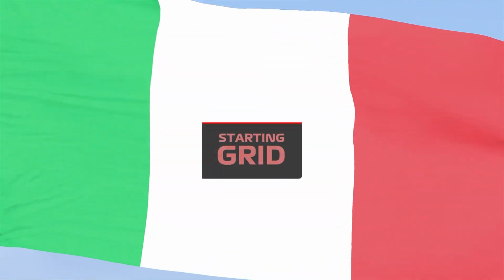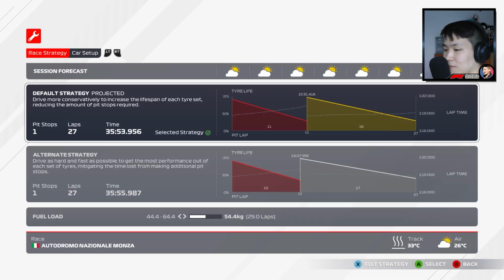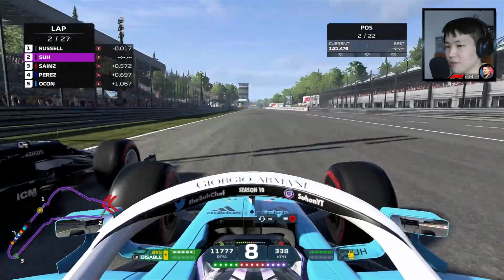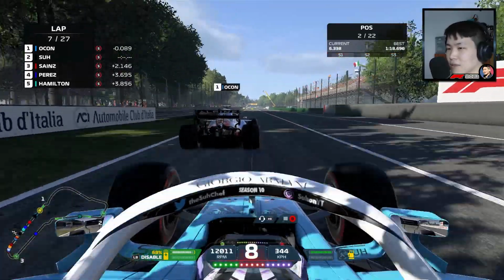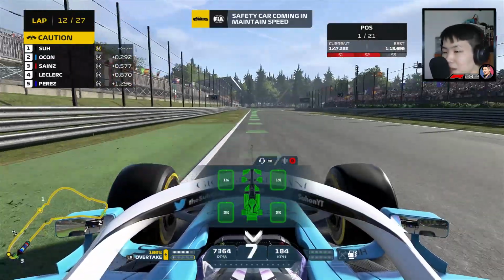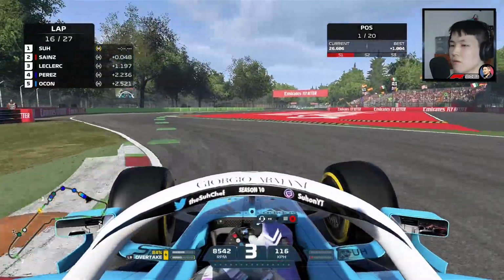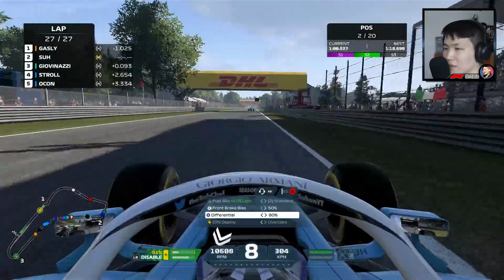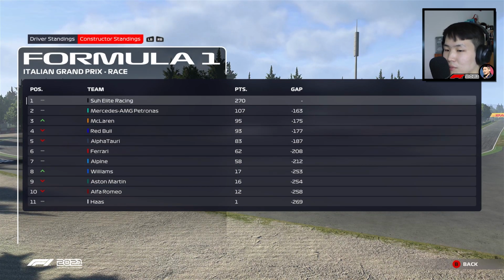F1 2021 My Team Career Mode Episode 198: I BOTTLED IT! (Monza GP)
AHH! How could I bottle it on the final couple laps?! PAIN!

Uploaded by:
Suh Entertainment